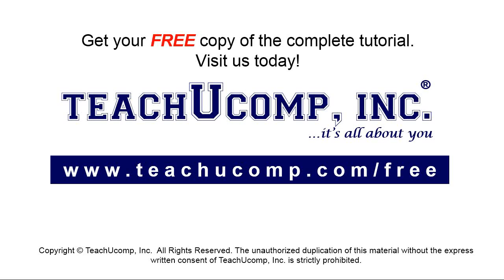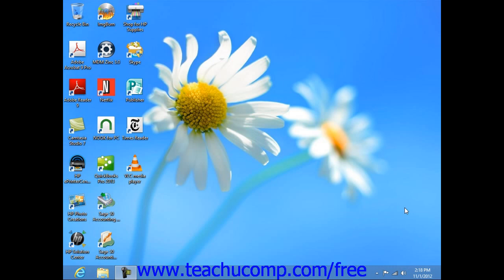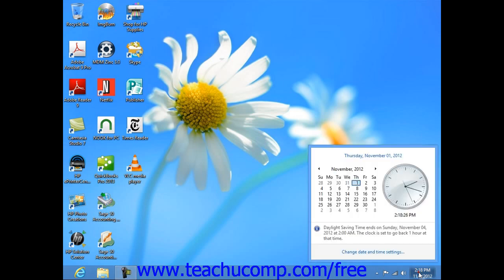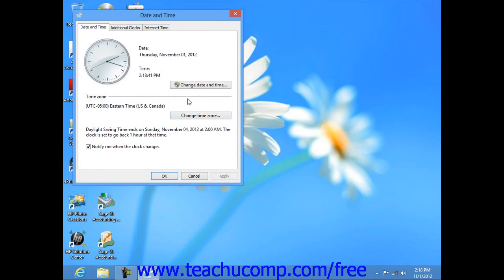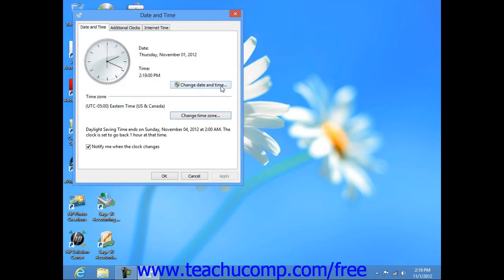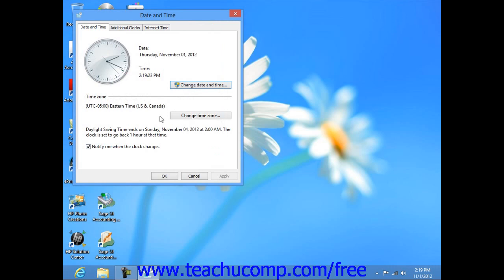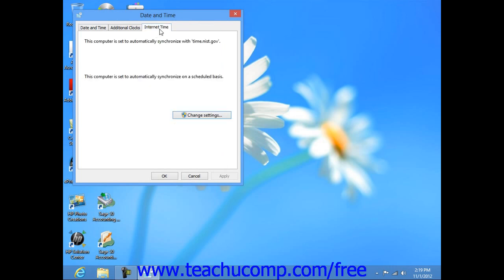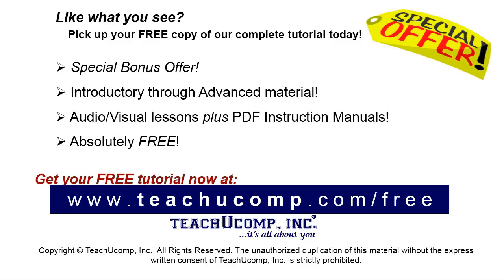Windows 8 Tutorial Setting the Date and Time Display Microsoft Training Lesson 5.7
Learn about Setting the Date and Time Display in Microsoft Windows - the most comprehensive Windows tutorial available. Visit us today!